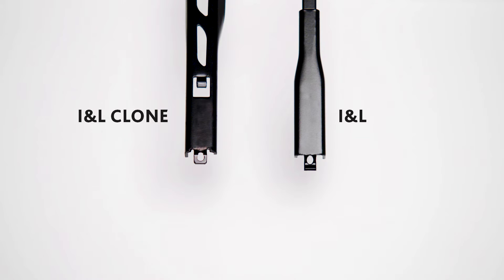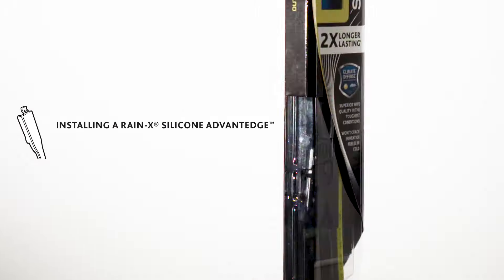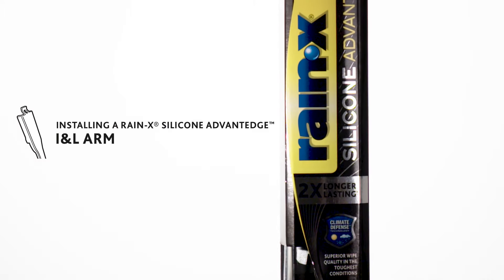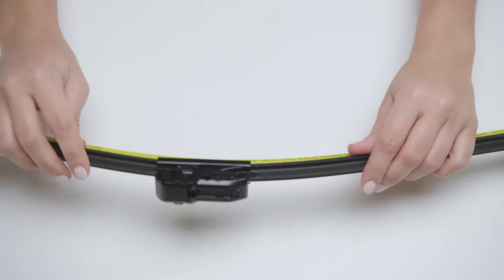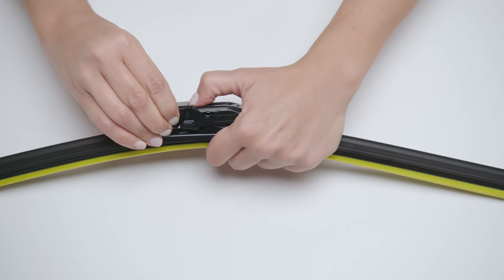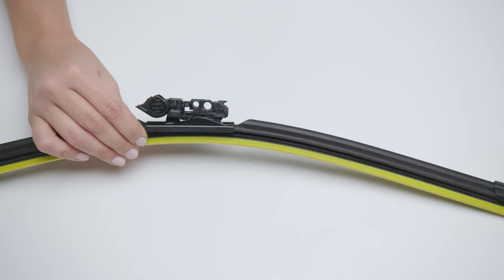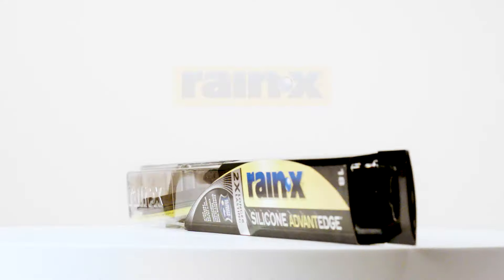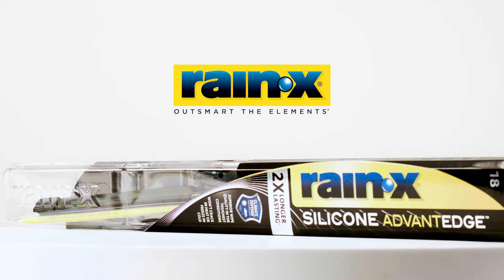Rain-X Silicone AdvantEdge Wiper Blade - I&L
Here's how to install a Rain-X Silicone AdvantEdge Wiper Blade on an I&L arm.